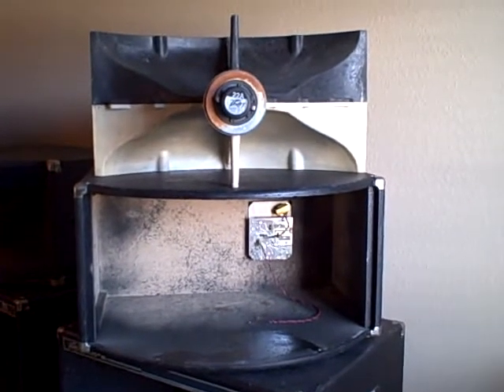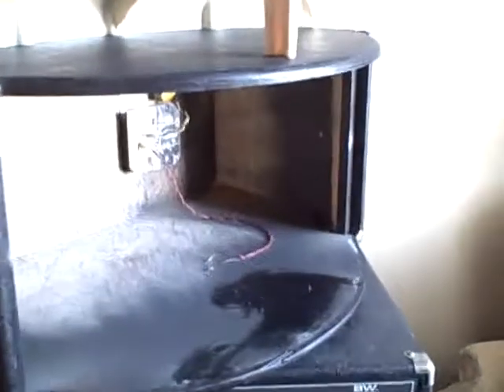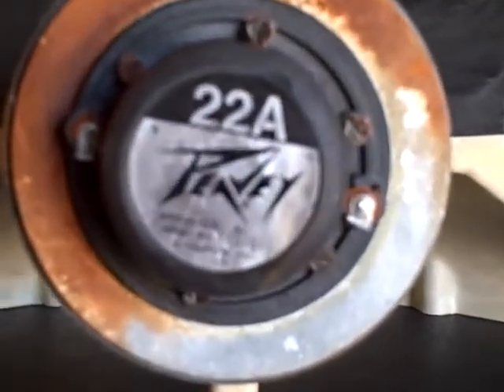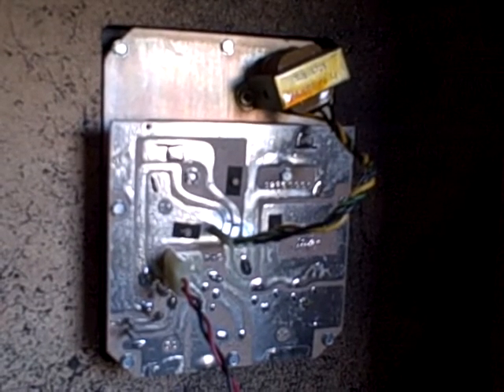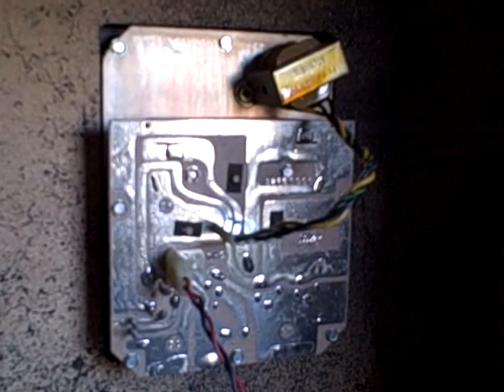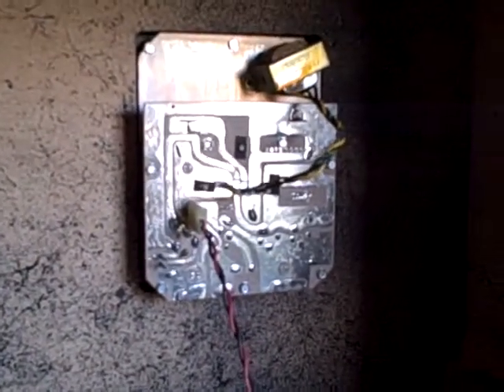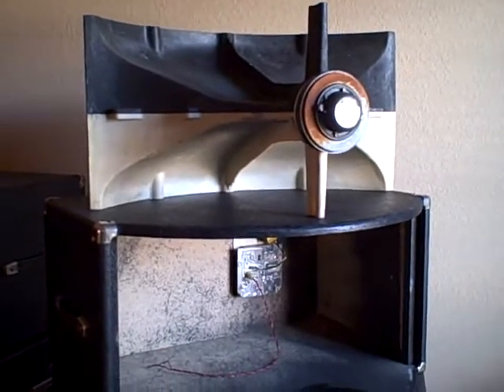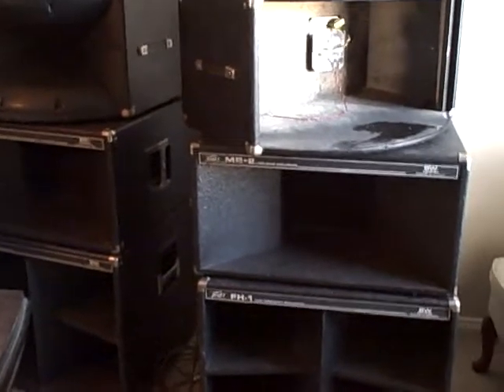Peavey Project 2 - inside the MF1-X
Today we take a look inside the high frequency horn of the Peavey Project 2 PA system.